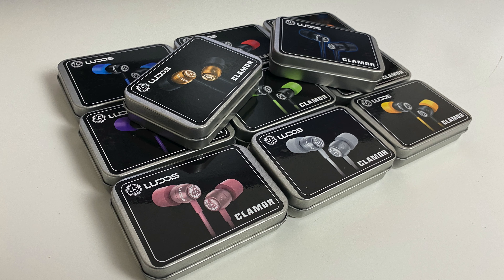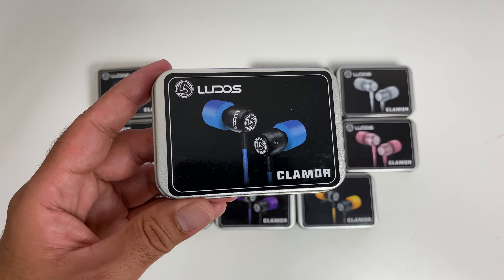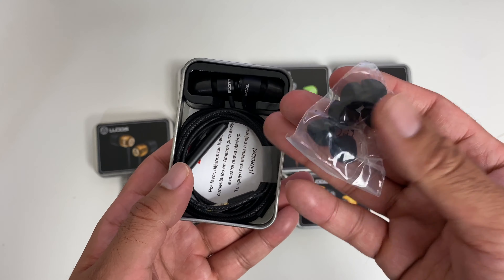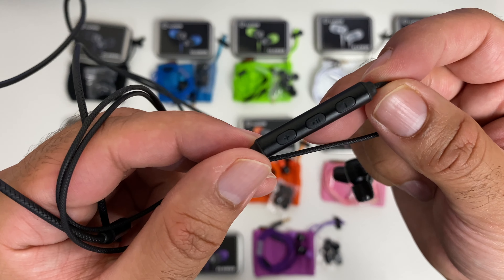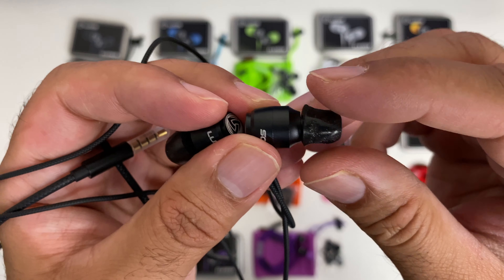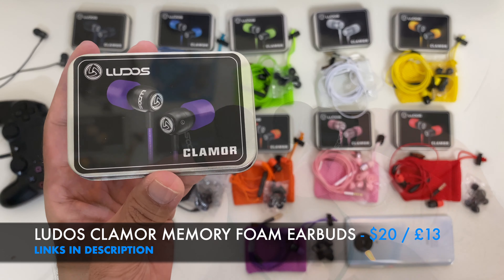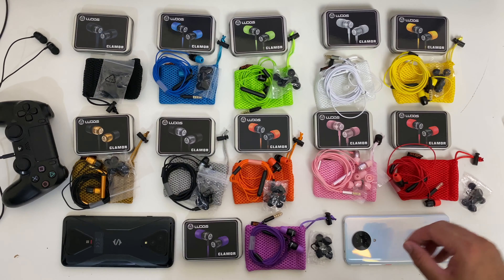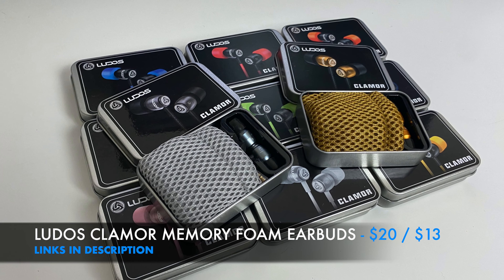LUDOS CLAMOR Budget Earphones with Memory Foam Tips, Mic & Volume Control - Only £13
LUDOS CLAMOR Budget Earphones with Memory Foam Tips, Mic & Volume Control

✅ Amazon US
✅ Amazon UK